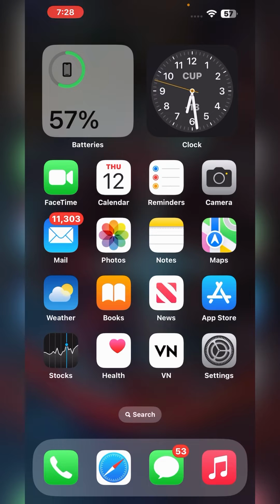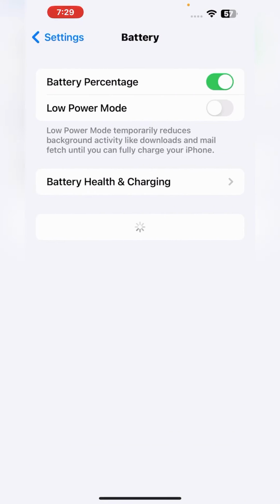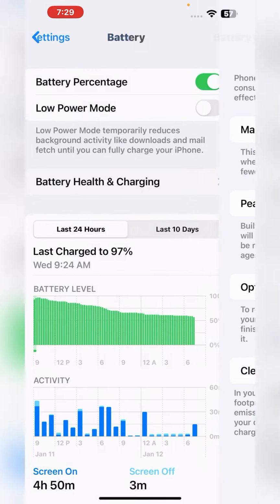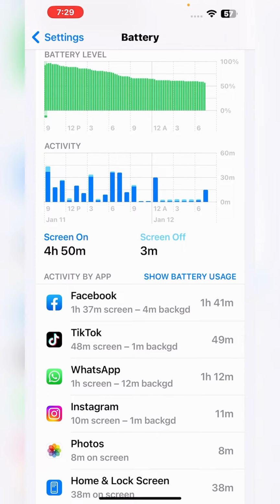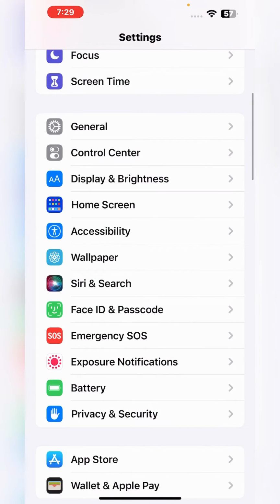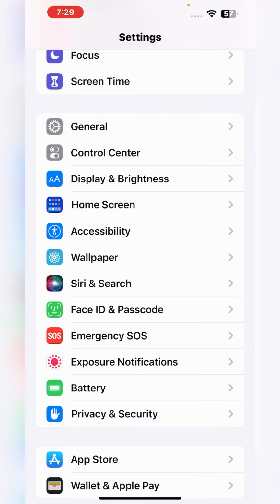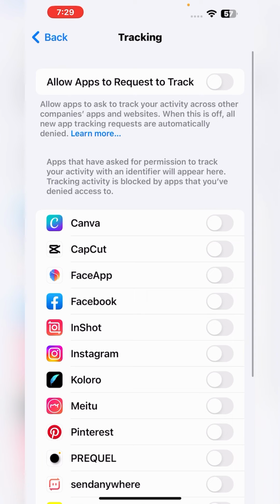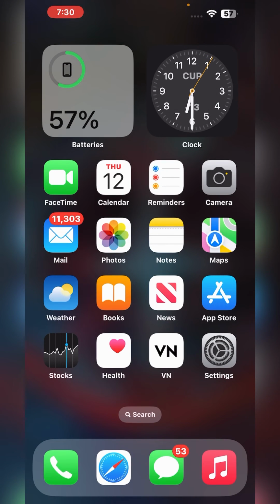iOS 16.3 Beta 2 Battery Draining Fast On iPhone Fixed Here 🔋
In this video, I will show you iPhone battery draining very fast after the new iOS 16.3, beta 2 update after watching this video. I hope you will all know how to fix that issue. Hope this video is helpful for you if the video is helpful for you. ￼